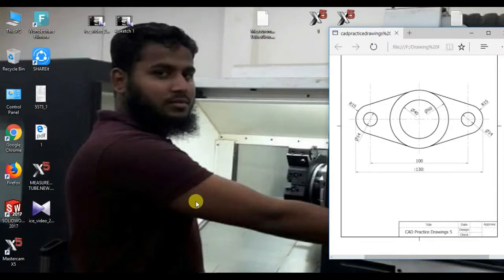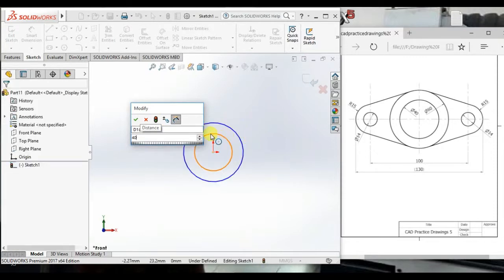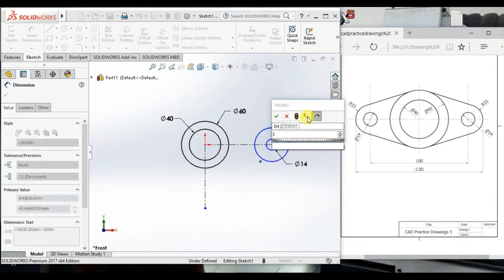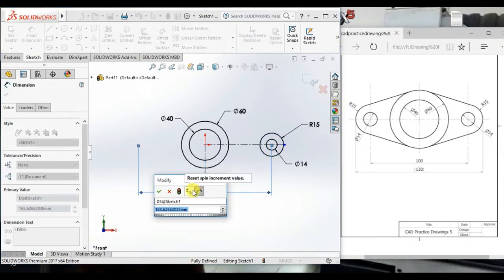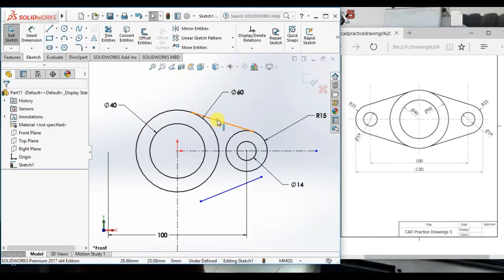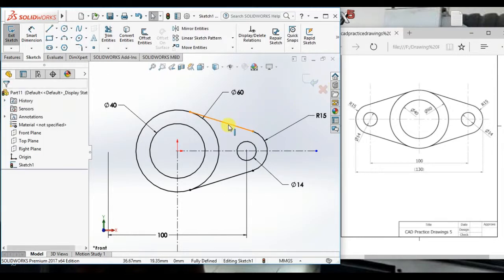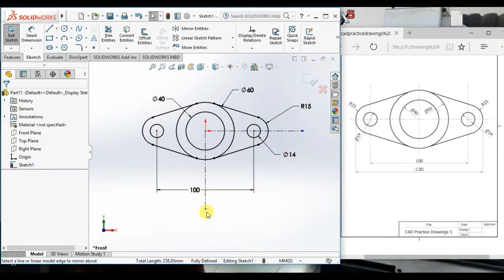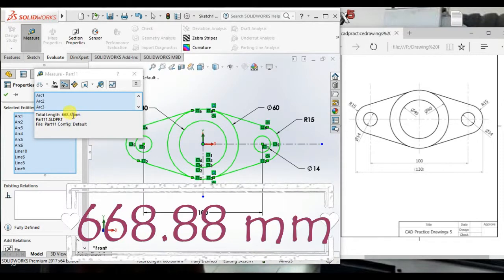# Sketch 3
You can learn how to sketch in solidworks

OMAR FARUK
CNC Trainer & Production Engineer